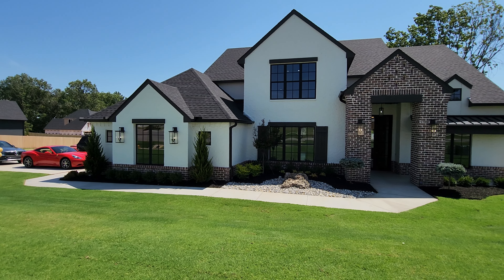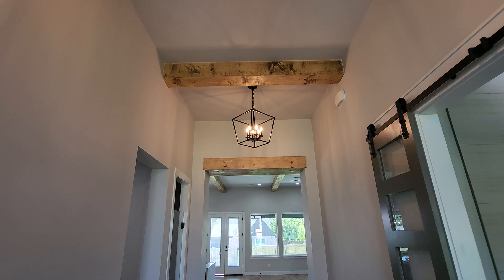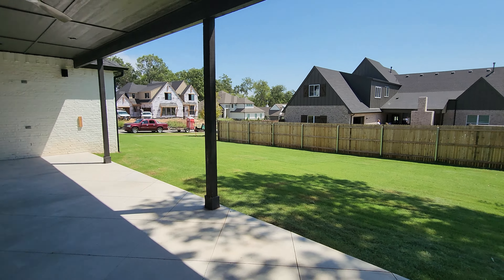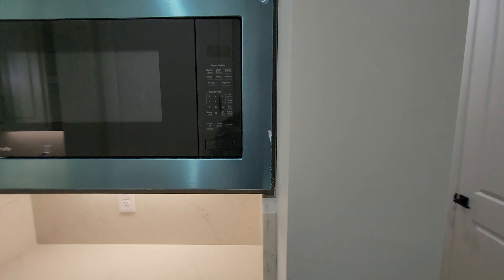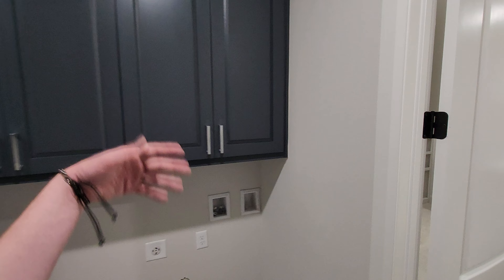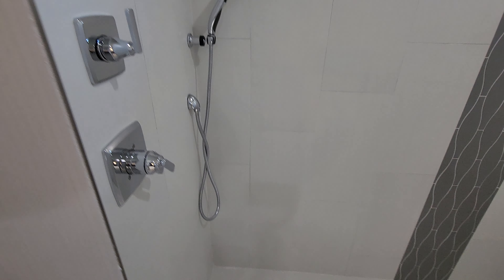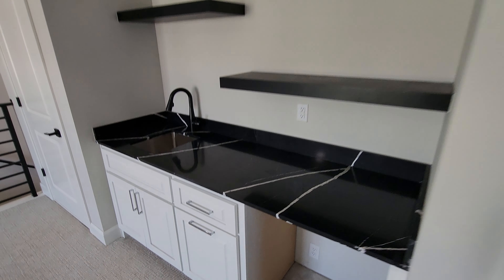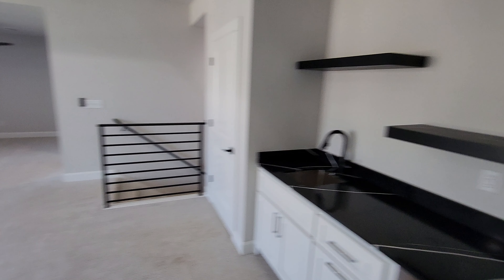Luxury Home Tour | Grey Oaks | Oklahoma | Bixby | Living in Tulsa | 13665 S 23rd St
Gorgeous New Construction on corner lot in Grey Oaks! Bixby West Schools. 3 beds down with en-suite baths, open kitchen, ample natural light, modern fireplace, office, luxurious primary suite, 4th bed & game room up, outdoor kitchen ready, expanded covered patio. Dream home alert!
Enjoy today's tour!
🤔 Thinking of moving to Tulsa Oklahoma? Let us help! 🙌
🆓️ FREE RESOURCES:
📱Global home search app updated every 15 mins with homes, neighborhood insights and more!

If this is your first time to this channel, and you want to know everything about eating, sleeping, working, playing, the good, and the bad of living in Tulsa Oklahoma. As well as tips on buying, selling, and investing in real estate, then ▶️ subscribe and tap the bell 🔔 for notifications so you can be the first to know about the current market in Tulsa Oklahoma. 😃
We get calls and emails every day from people just like you, looking for help on making their move to Tulsa Oklahoma, and we absolutely love it 😍 whether you are moving now or in the future, give us a call 📱 shoot us a text 📨 or send us an email 📧 so we can help you make a smooth move to Tulsa Oklahoma!
*** Data and stats mentioned in videos are not necessarily my own opinions and are gathered from outside sources.
*** All stats, data, housing prices, and anything else mentioned is always subject to change and is provided nearly as an example at the time of this recording.
🤔 curious about getting into real estate? See why I partner with Keller Williams Realty
Brokered by Keller Williams Realty Preferred